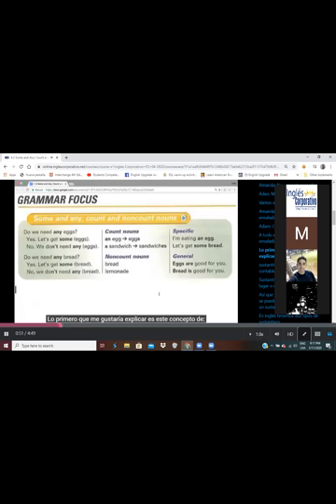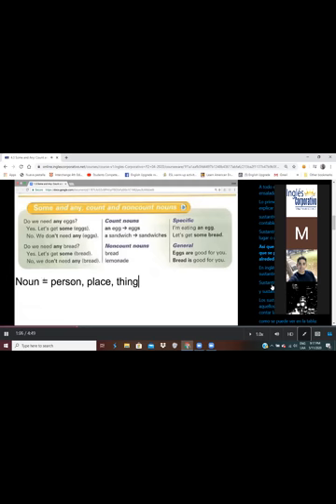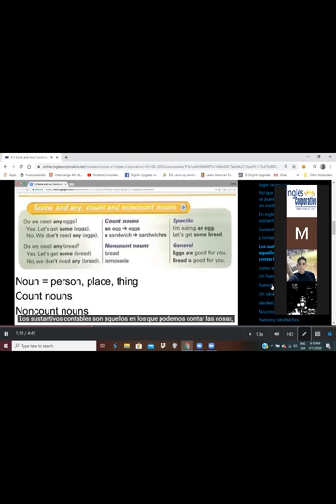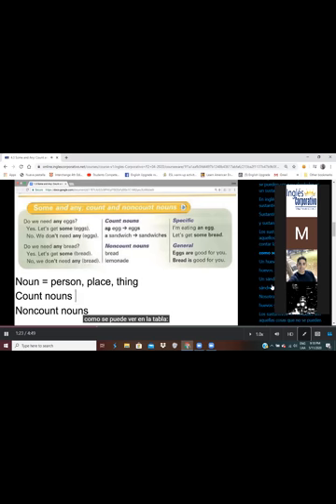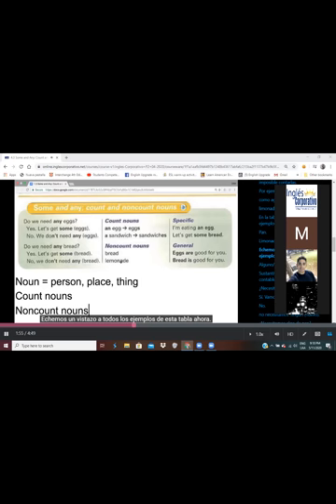Ingles Corporativo- Common Food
By the end of this class you will learn about common breakfast foods in different countries. Additionally, you will practice a conversation which illustrates some cultural differences in food.

Al finalizar esa clase ustedes aprenderán sobre alimentos comunes del desayuno en diferentes países. Además,  practicarán una conversación la cual ilustra algunas diferencias culturales en la comida.